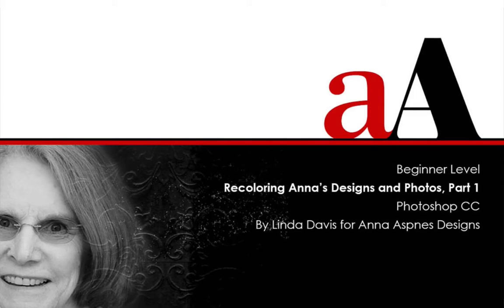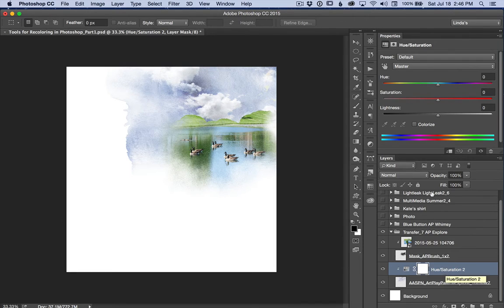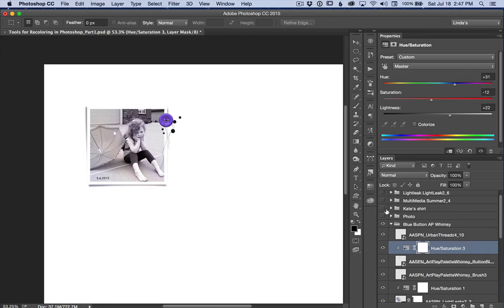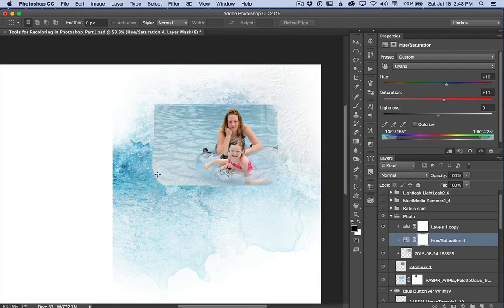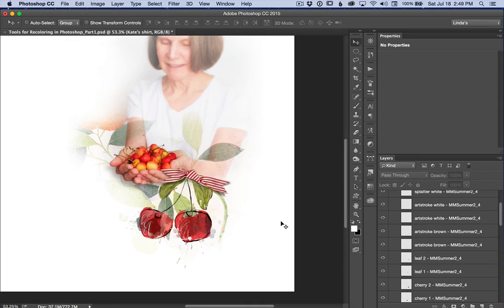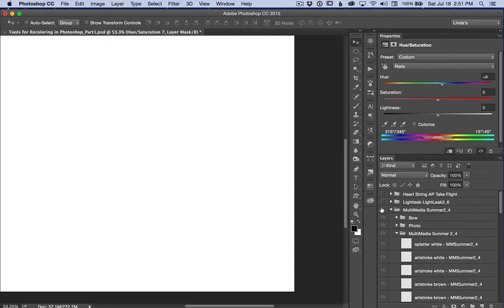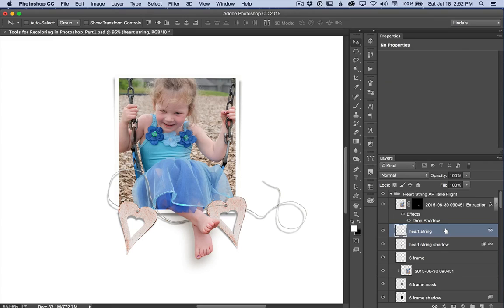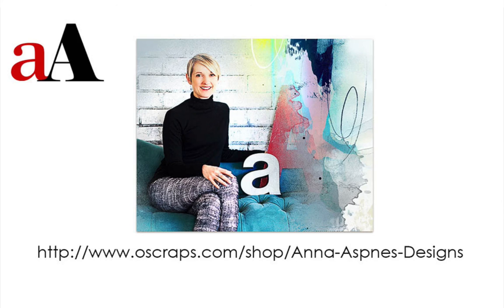Recoloring Digital Scrapbooking Elements in Adobe Photoshop or Elements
Today in the first of a series of short videos on recoloring, Creative Team Member, Linda Davis, shares three different ways that she has used a hue and saturation adjustment layer, a tool she uses to recolor not only Anna’s designs but also to make subtle adjustments to her photos so that they match ArtPlay Palettes by Anna Aspnes Designs